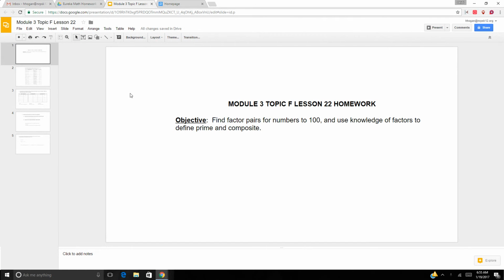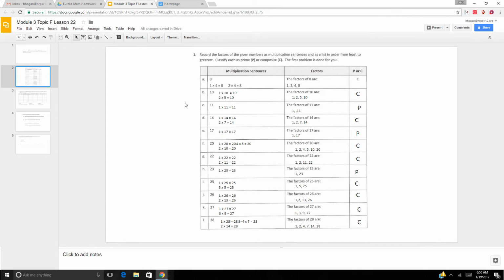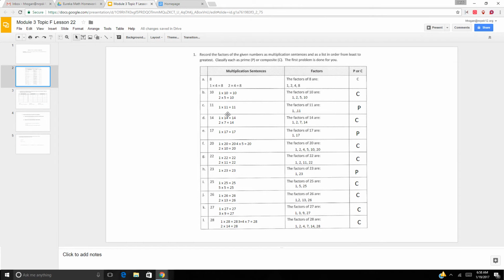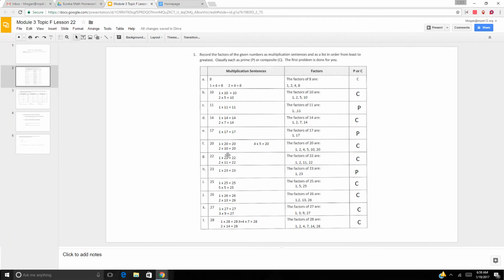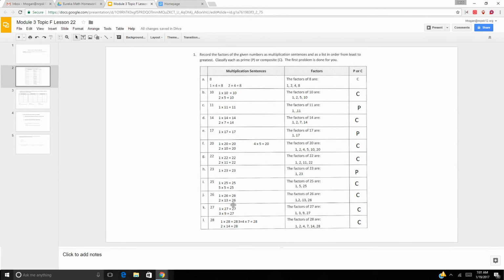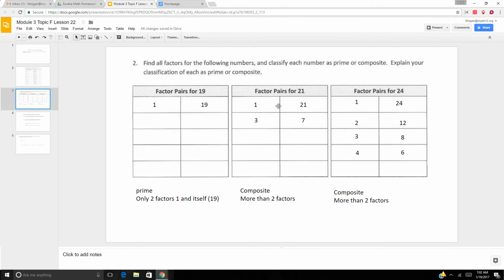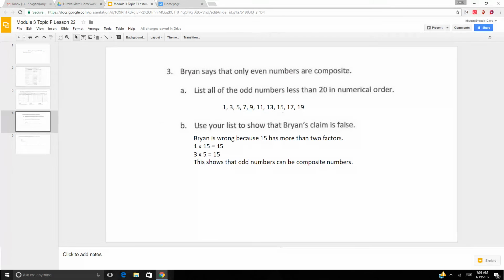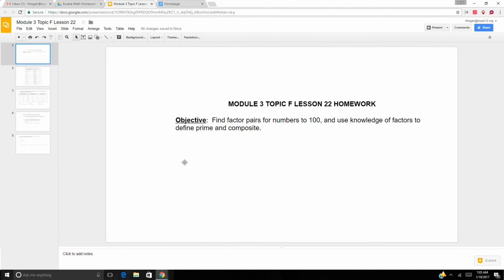Module 3 Topic F Lesson 22 Homework